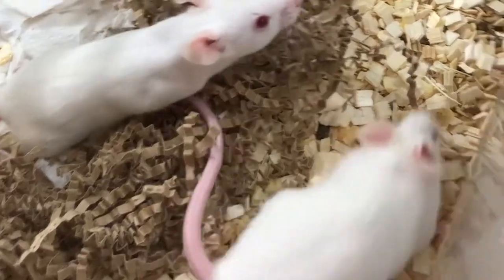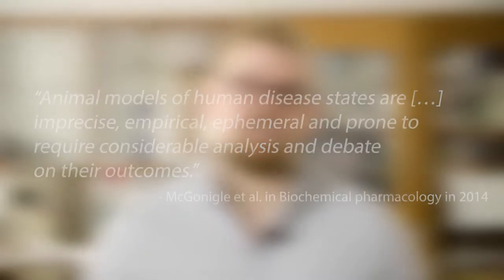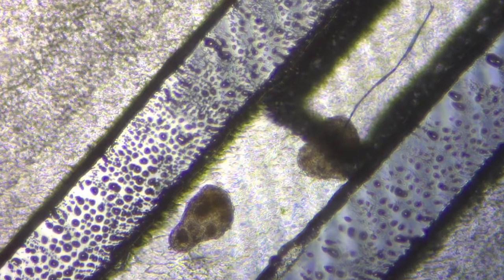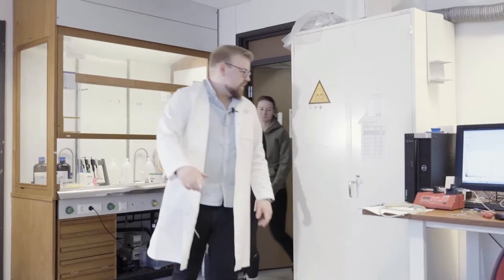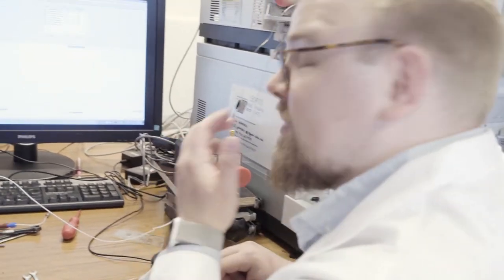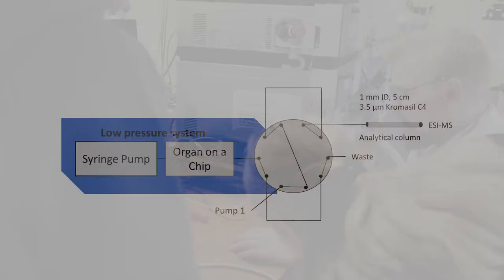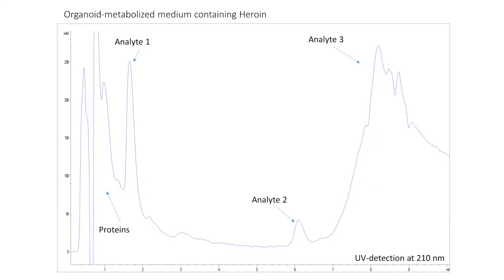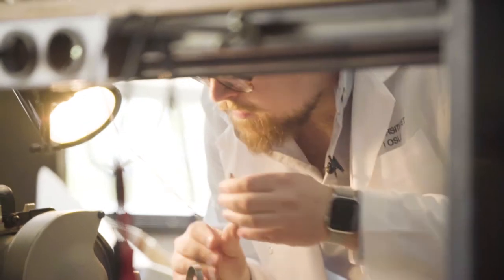Organ on a chip